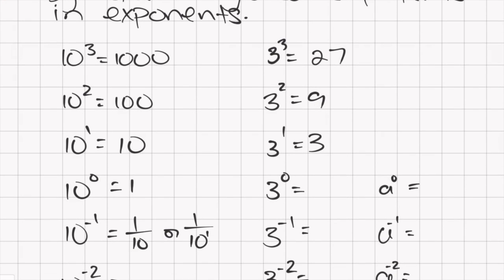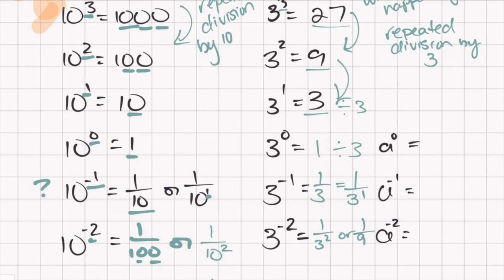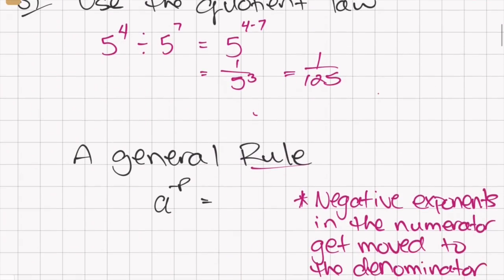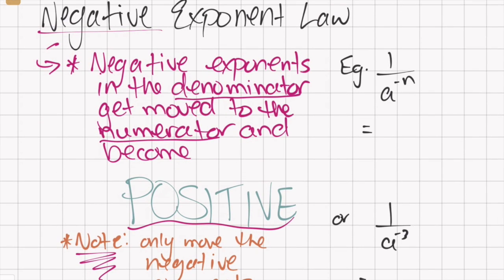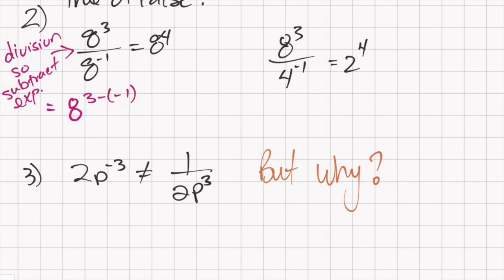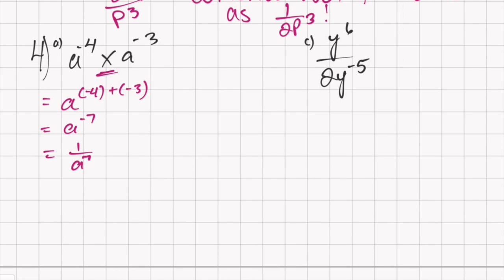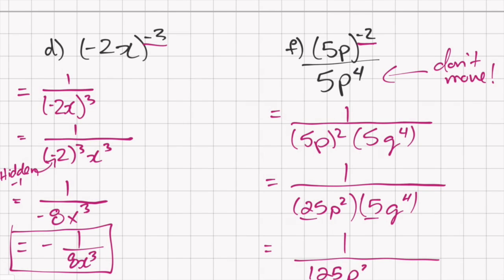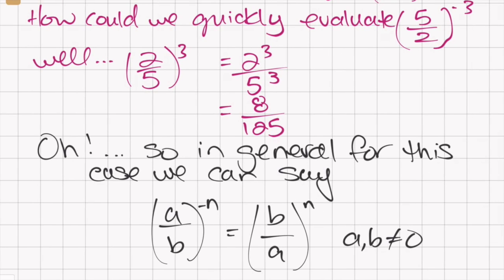Math 10: Unit 1 Lesson # 5 Integral Exponents